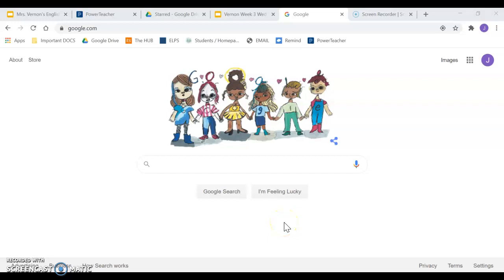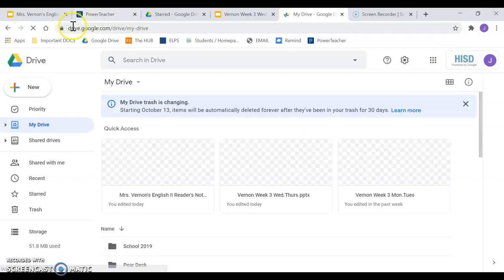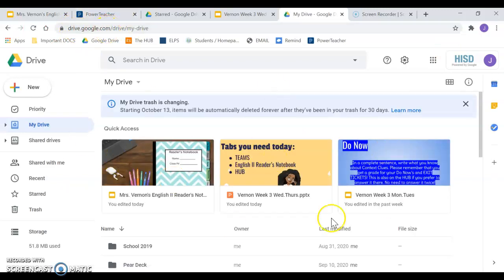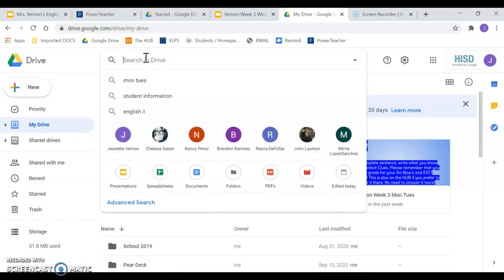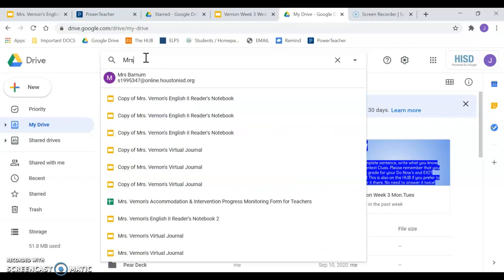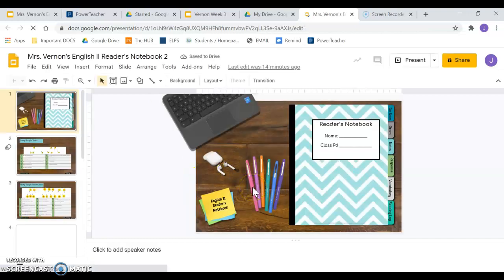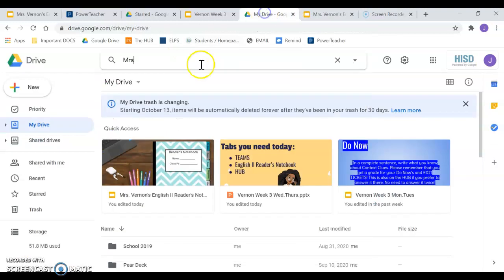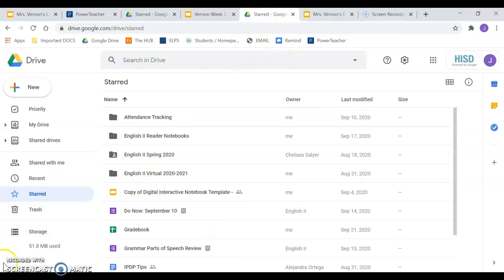How to Find Reader's Notebook on Google Drie